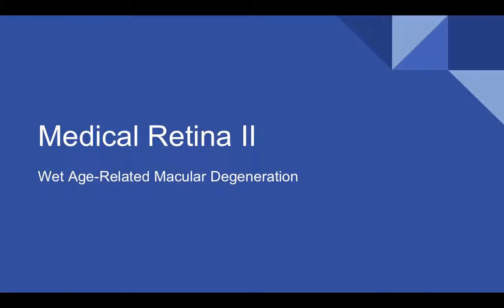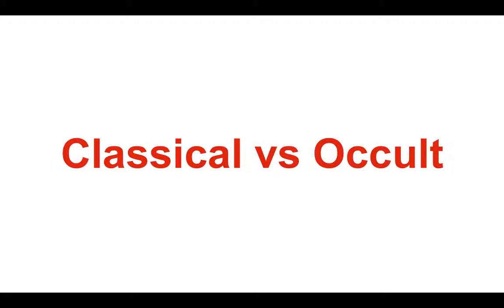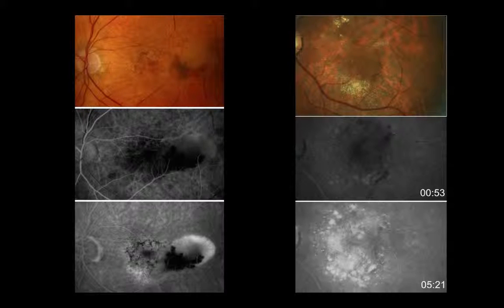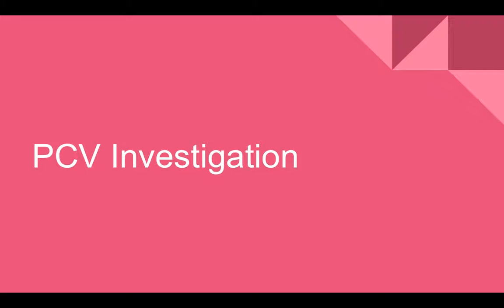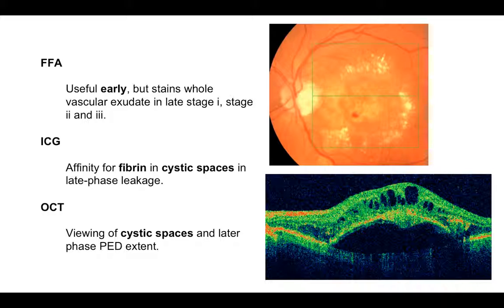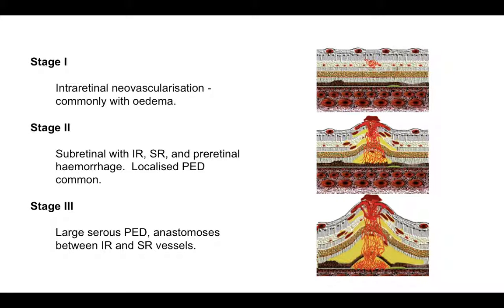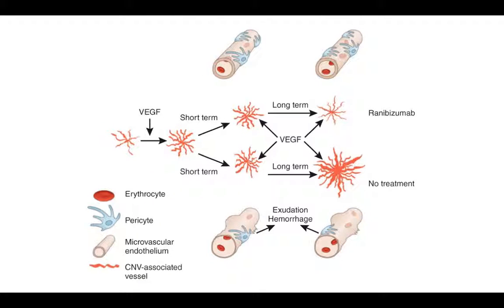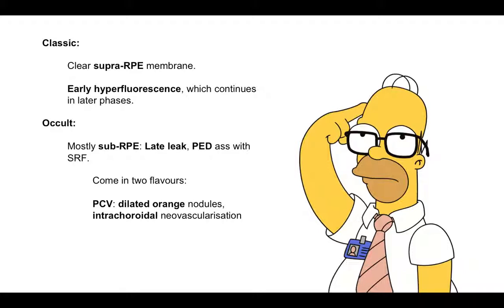Wet AMD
Lecturer: Daniel Mercer AOSP, Anatomist.

A brief overview of wet ARMD, including classical, occult membranes of leakage, how they are investigated, presenting symptoms and treatment options grounded in the latest research.

Handouts follow the thread of the lecture, there is a free-to-access MCQ based on the lecture to test yourself.  60% to pass, 70% for distinction.

MCQ here:
PDF download of handout here: